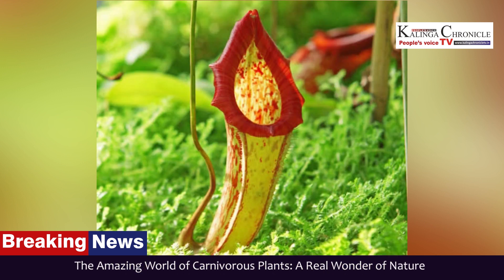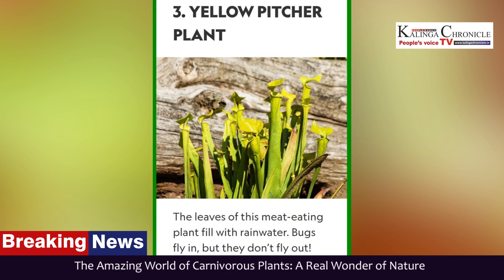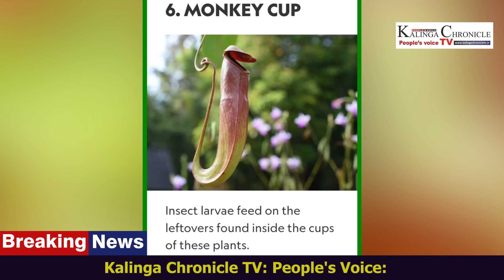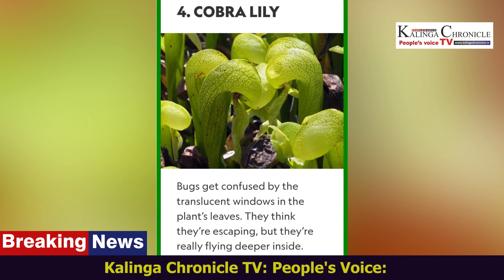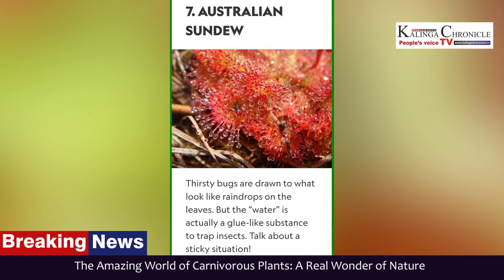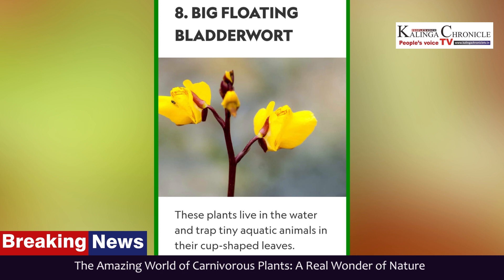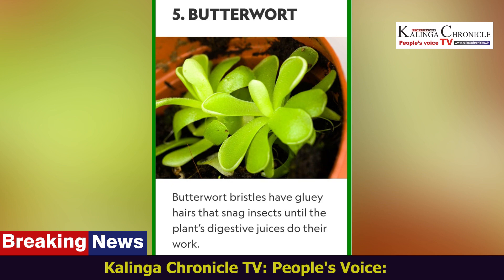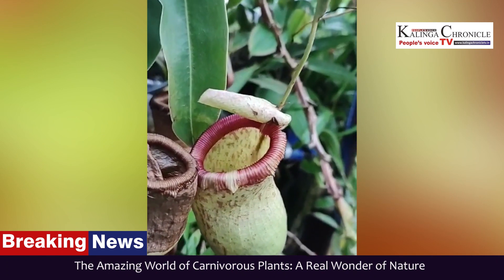Kalinga Chronicle TV: The Amazing World of Carnivorous Plants: A Real Wonder of Nature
Kalinga Chronicle TV: People's Voice: The Amazing World of Carnivorous Plants: A Real Wonder of Nature